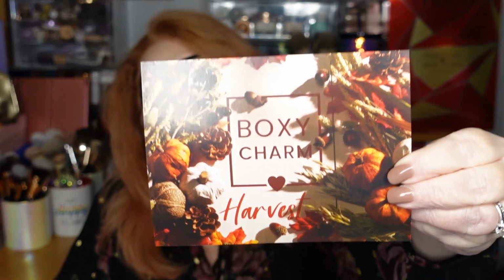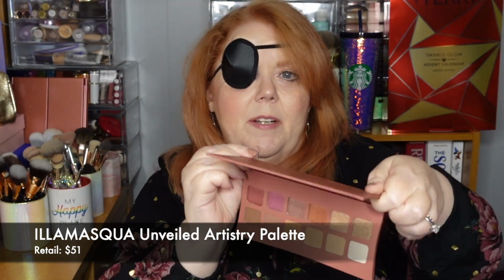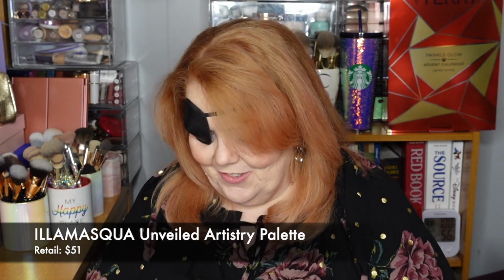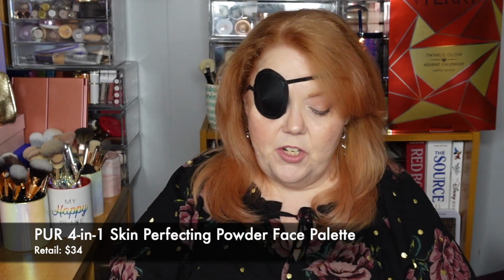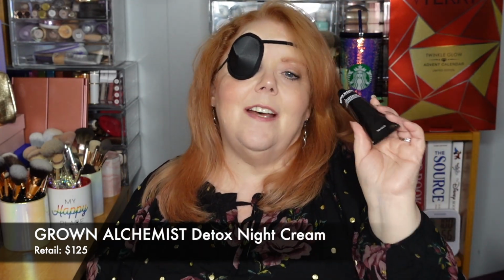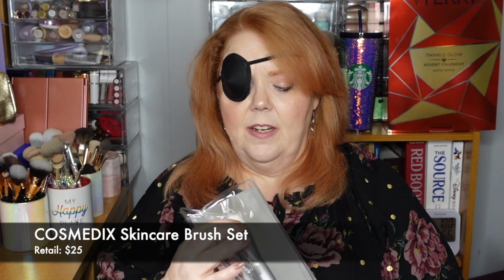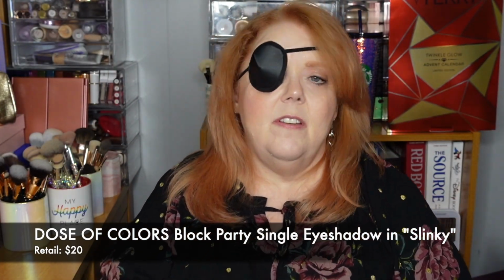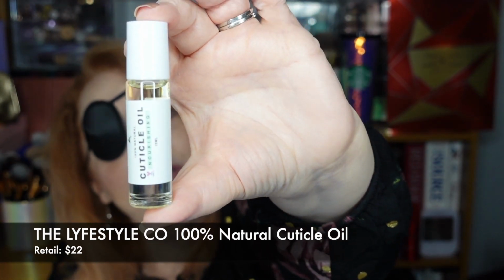BOXYCHARM Battle of the Premium Boxes November 2020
Unboxing 2 BoxyCharm Base boxes.
Does the age in your profile matter?

BoxyCharm is a monthly beauty subscription box that costs $35/month.

**OTHER SUBSCRIPTION BOXES**
IPSY:

GLOSSYBOX:
Interested in trying your own GlossyBox?

TRIBE BEAUTY BOX:
Interested in trying Tribe Beauty Box?

Snail mail & packages:
Eileen Wallis
700 Broadway, Suite 76
Box 171